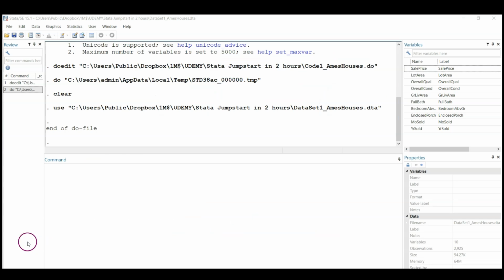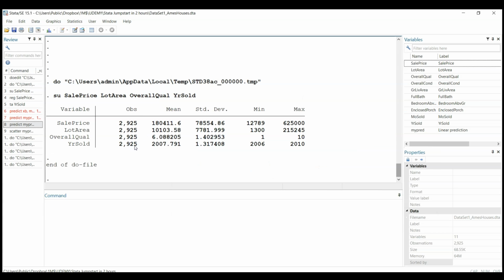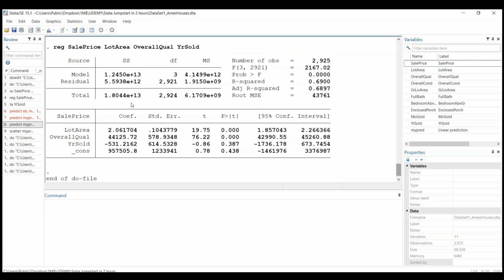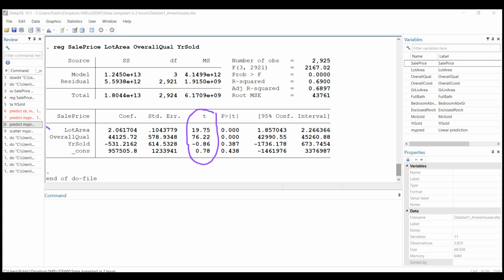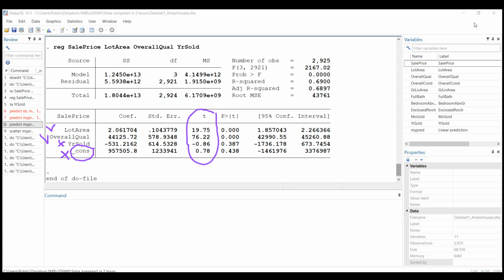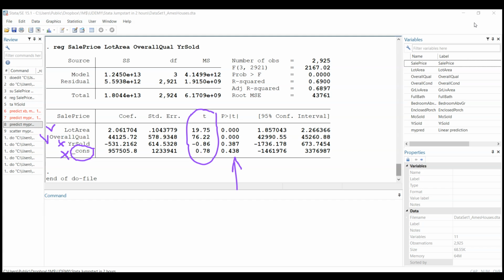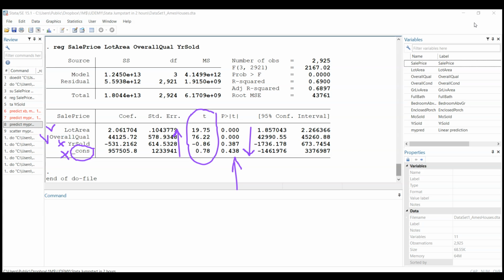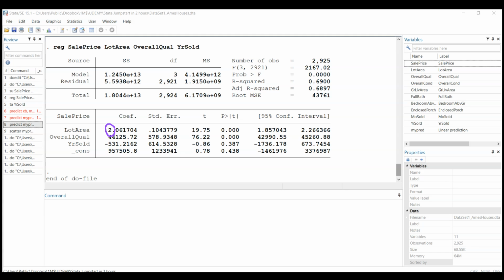Introductory Overview of Linear Regression in Stata 2023 | Comprehensive Tutorial for Beginners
Look into the full potential of Stata 2023 with our comprehensive tutorial, "Master Linear Regression in Stata 2023: Comprehensive Tutorial for Beginners." In this video, we demonstrate how to estimate a simple linear regression model for house sale prices in Iowa using Stata. Learn how various features such as square footage, number of bedrooms, and location impact sale prices, providing valuable insights into the housing market dynamics.

We dive deep into the statistical significance of the coefficients, helping you understand which factors have the most substantial effect on sale prices. Visualizing the regression line against actual sale prices lets you see how well the model fits the data and its predictive capabilities.
Whether you're a beginner or looking to enhance your Stata skills, this tutorial offers everything you need to master linear regression and data analysis.

✅ TimeStamps:

0:00 Exploring the Dataset with Summarize command
0:48 Running a Regression in Stata to Model House Prices
1:33 Interpreting the Results: Adjusted R-squared, Statistical Significance with t-statistics, the rule of thumb and p-values
3:44 Interpreting Statistically Significant Coefficients

This video is about Introductory Overview of Linear Regression in Stata 2023 | Comprehensive Tutorial for Beginners, But It also covers the following topics:

Linear Regression in Stata
Stata Linear Regression Tutorial
How to Use Stata for Regression

Video Title: Introductory Overview of Linear Regression in Stata 2023 | Comprehensive Tutorial for Beginners

✅  About Data & Programming Tips & Tricks 2024:

Data & Programming Tips & Tricks 2024 is a YouTube channel that provides helpful "how-to" videos related to Excel, Stata, Power BI, and data analysis. Whether you're a beginner or an advanced user, you'll find useful tips and tricks to improve your skills and productivity.

Our videos are concise, easy to follow, and cover various topics, from data cleaning and manipulation to data visualization and statistical analysis. Our goal is to empower you to work smarter, not harder, by providing you with the knowledge and skills you need to succeed in the world of data and programming.

© Data & Programming Tips & Tricks 2024